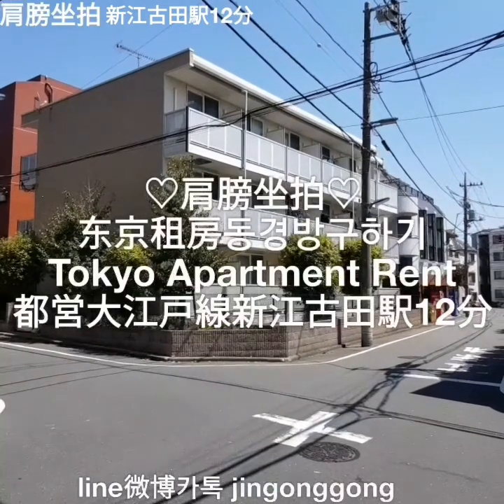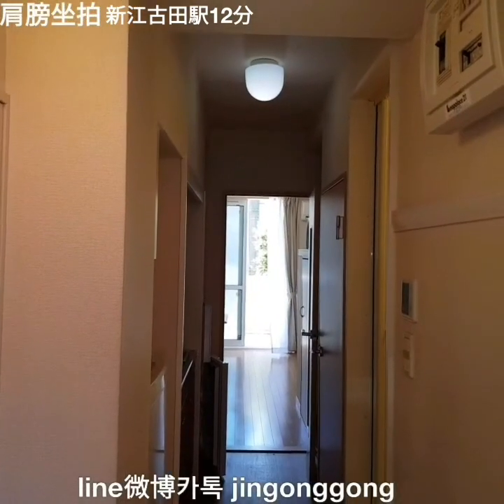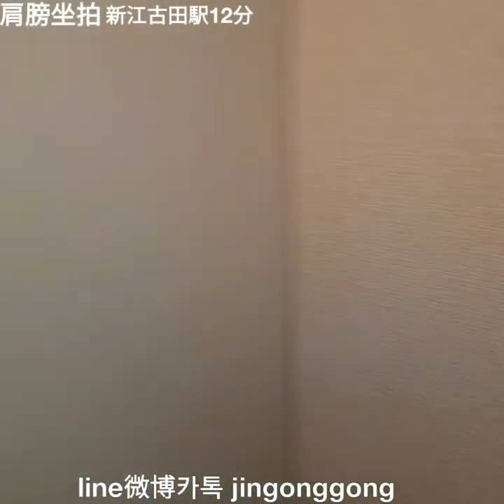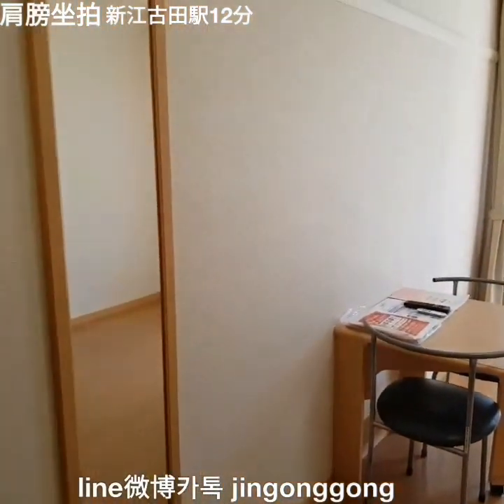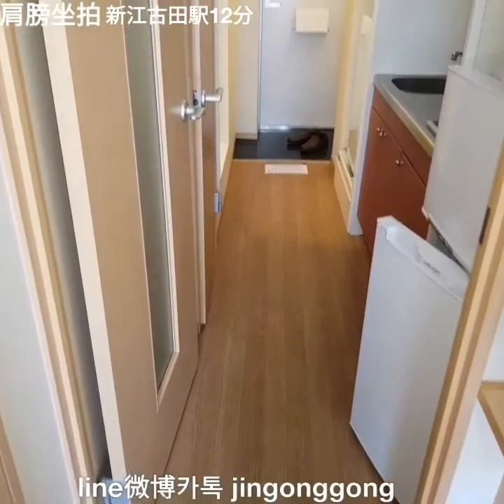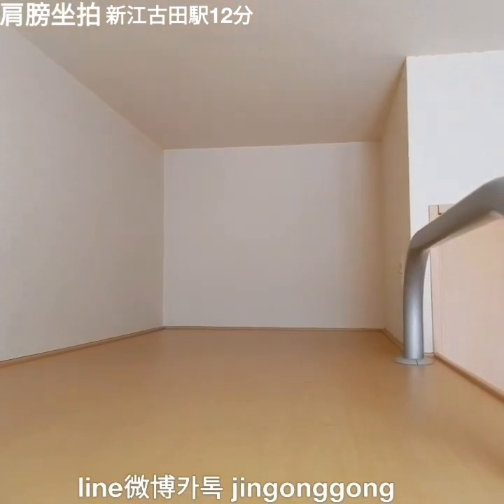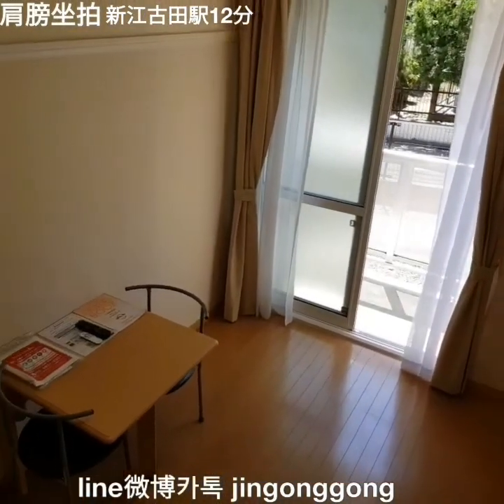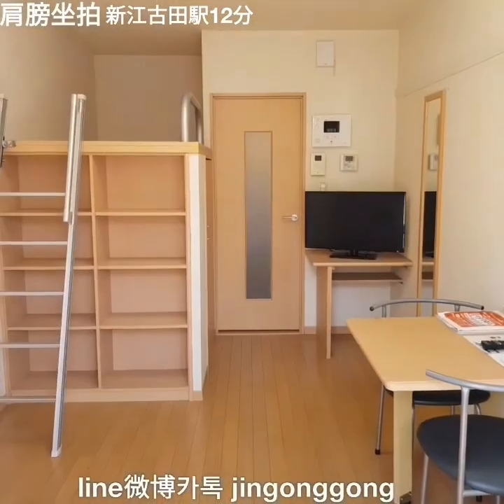Tokyo Apartment Tour by jingonggong. 35 Monthly rental cost 77000yen. 新江古田駅12分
Walking 12minnutes from sinegota station.
Monthly management cost 5000yen
Location: nerima city.
1th floor/Dimension:22㎡
No commission.
No security deposit.
have to pay key money:77000yen.
Anytime available move in.
Completion of house hold appliances.

Other move-in costes:
.key changing cost.
.fire insurance preminum.
.out-of-house cleaning cost.
.consignment guarantee preminum.

Resident should be charged with
electric fee/water fee/internet fee.

.security secom.

.There is a global service center for the request of foreign residentes.

Welcome reception for foreign residentes.

Anytime ok. Thank you.